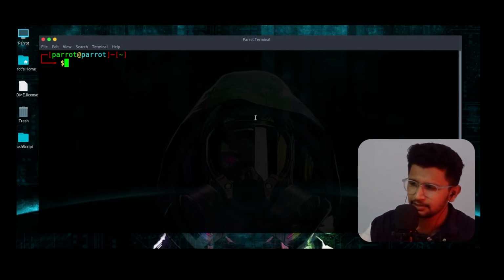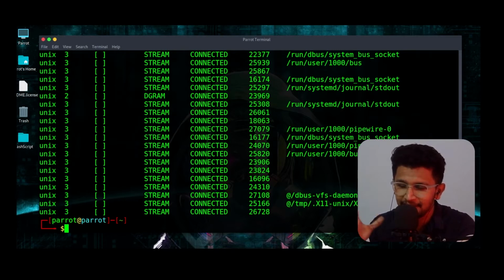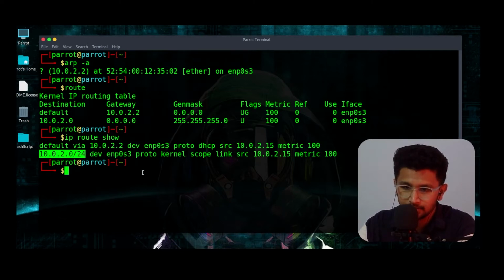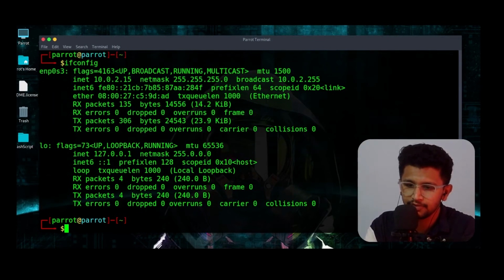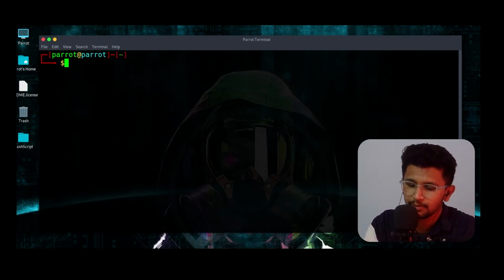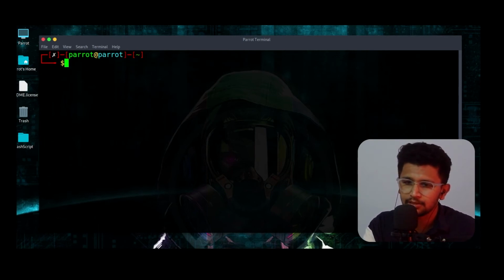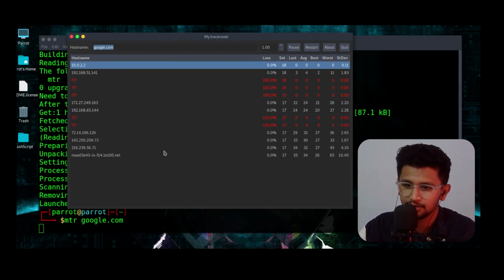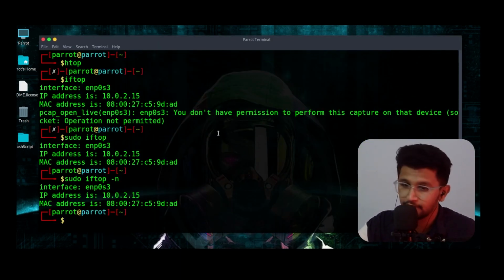Mastering Linux Commands for Network Engineers: A Comprehensive Guide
Are you a network engineer looking to expand your skillset and streamline your networking tasks? Welcome to our in-depth guide on mastering Linux commands tailored for network engineers!

In this video, we'll walk you through a comprehensive tutorial on Linux commands that are essential for networking professionals. Whether you're a beginner or an experienced network engineer, you'll find valuable insights and practical examples to enhance your network management capabilities.

We'll cover a wide range of topics, including:

Introduction to Linux command-line basics
Essential networking commands and their applications
Managing network configurations and settings
Troubleshooting common network issues
Automating repetitive tasks with scripting
Our step-by-step explanations and hands-on demonstrations will help you gain the confidence you need to work with Linux in a network environment. By the end of this video, you'll have a solid foundation in Linux commands and how to apply them to improve your network engineering skills.

Don't miss out on this opportunity to level up your networking expertise with Linux. Your network will thank you!